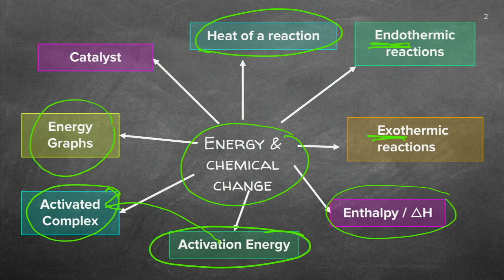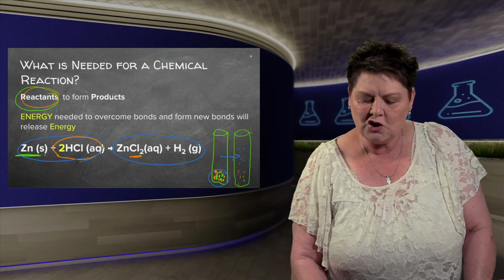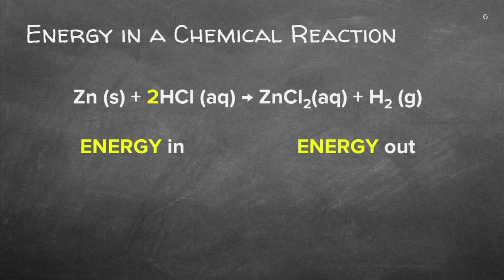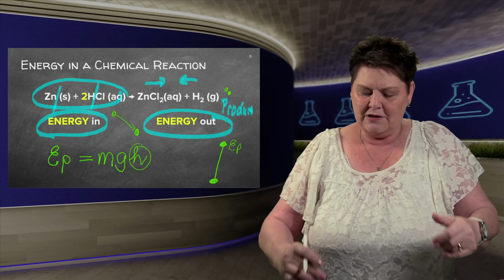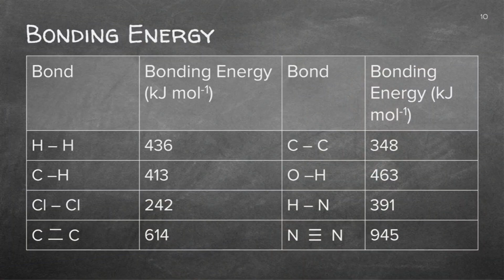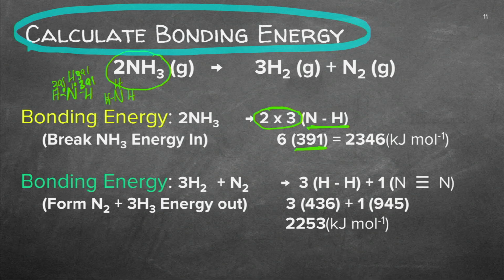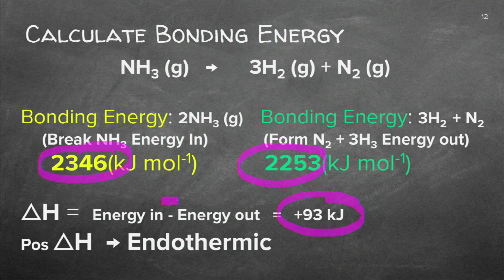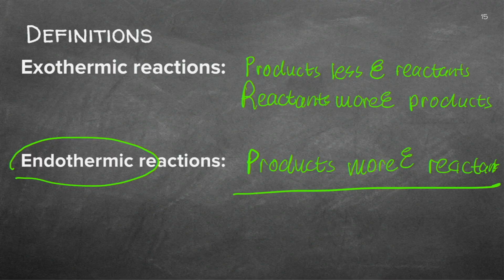5.1 ENERGY AND CHEMICAL CHANGE - ENERGY IN CHEMICAL REACTIONS